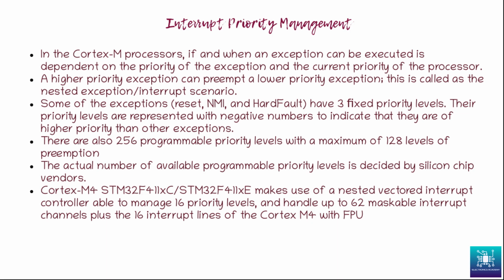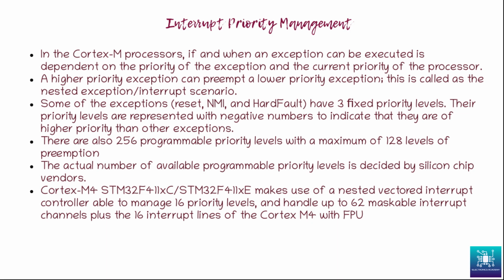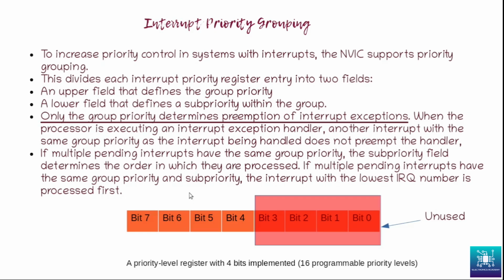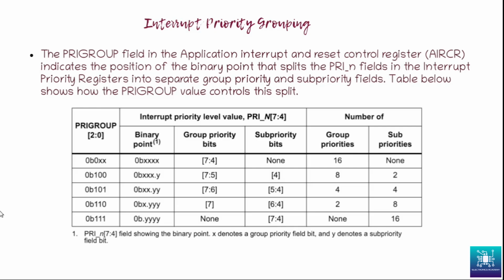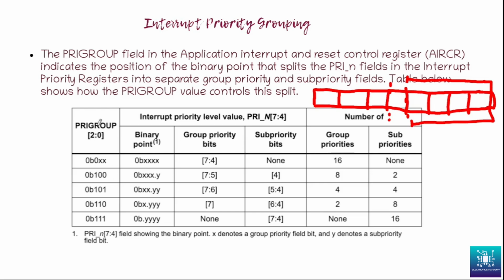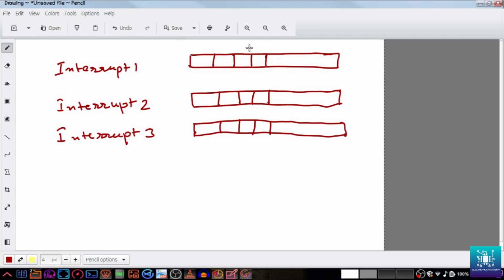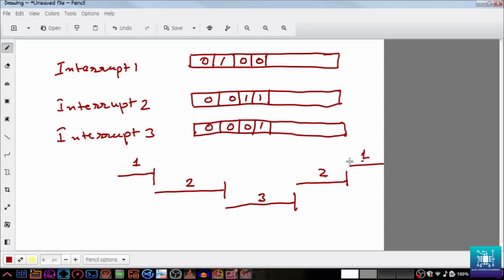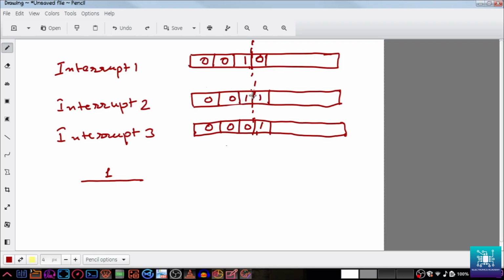Interrupt Priority Management